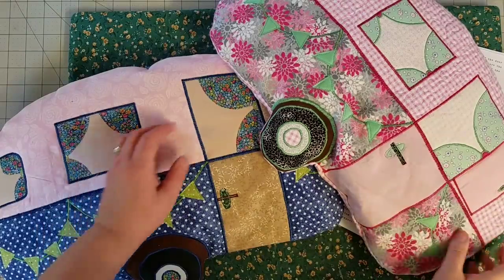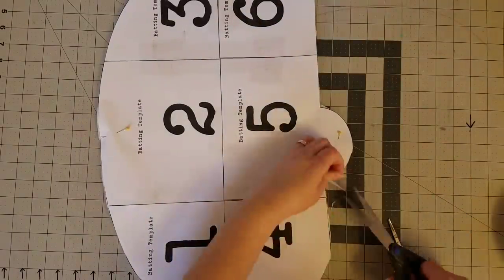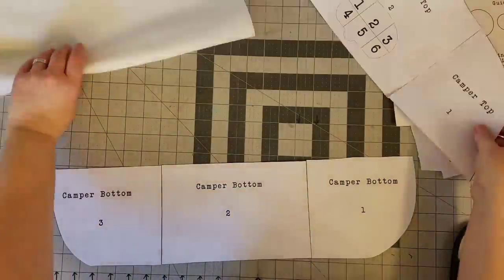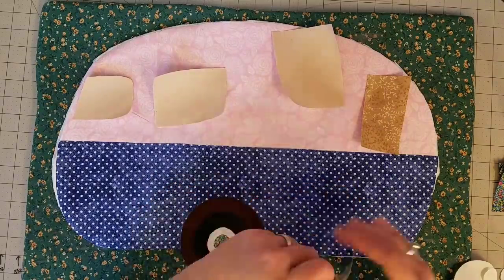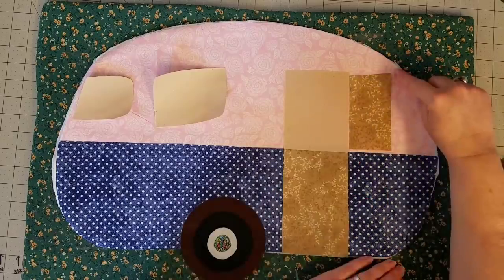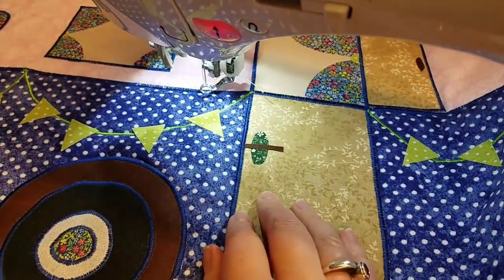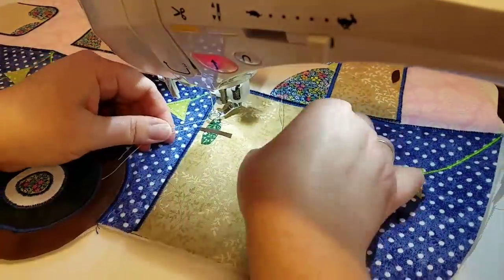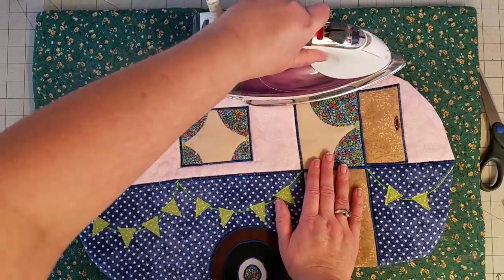Camper Pillow - Quilted Pillow Project Walkthrough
Today I am walking you through how to make this adorable little camper pillow following my pattern.  I hope it inspires you to create something wonderful today!

I'd love to receive pictures, letters and video suggestions, you can write me at: